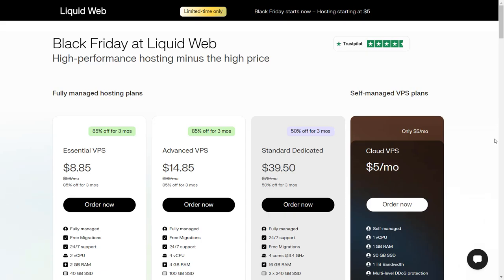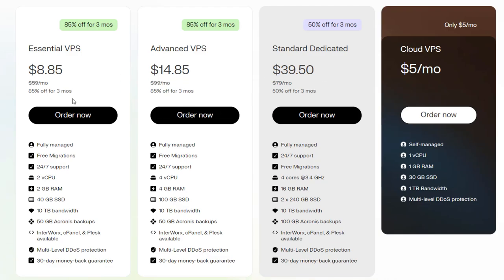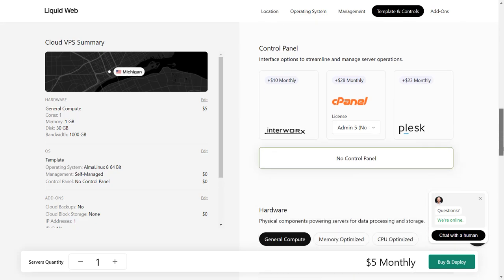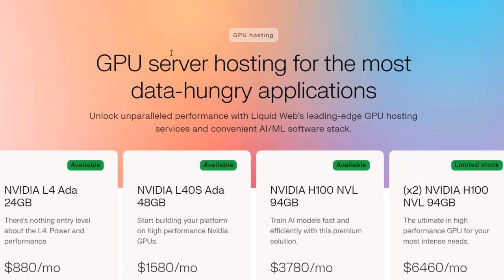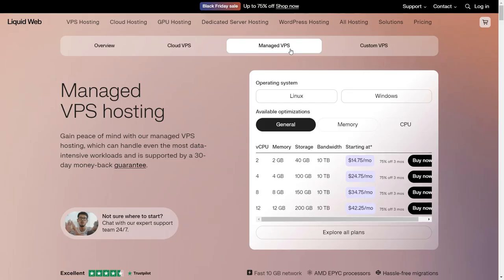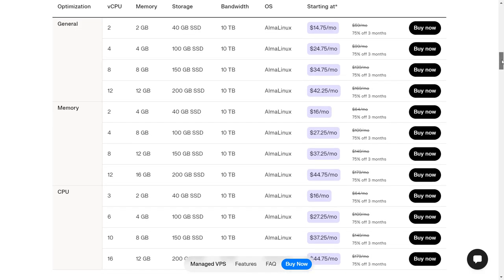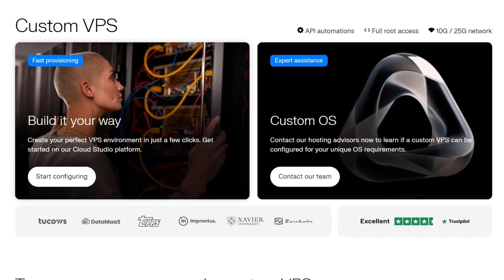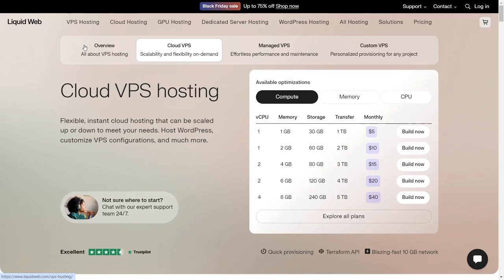Liquid Web Black Friday Sale 2024 - Cloud VPS, Dedicated Servers GPU Hosting at 85% Discount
Hey guys, Black Friday Sale at Liquid Web has just gone live exclusively with the partners.

The discount is up to 85% on VPS, Dedicated Servers, GPU Hosting and Cloud VPS.

The Liquid Web Black Friday Sale is in full swing - the company is offering up to 85% off Liquid Web hosting.

Here are the exclusive deals:

Cloud VPS - Starting at $5/month
Managed VPS - 85% off for 3 months and 75% off 2 years, starting at $8.85/mo
Managed Dedicated - up to 70% off for 3 months, starting at $39.50/mo

So do take a look at the black friday pricing of Liquid Web today.